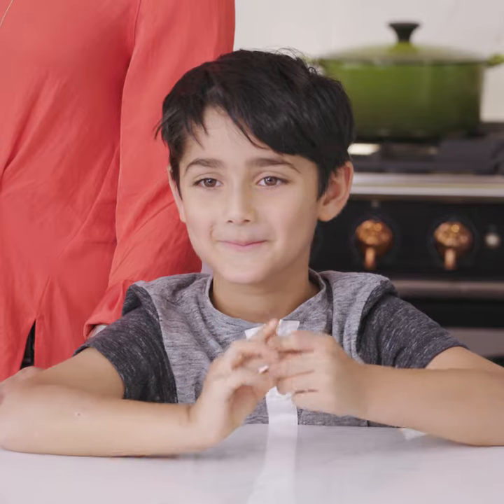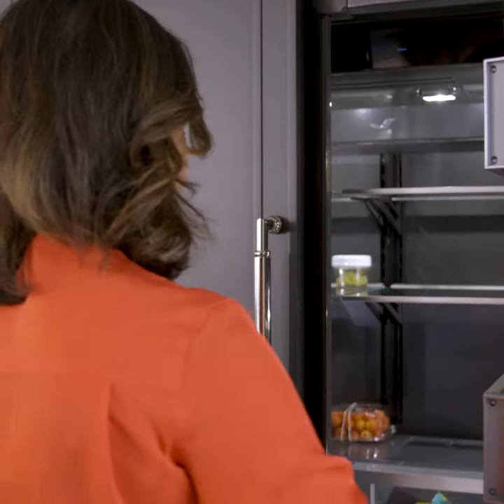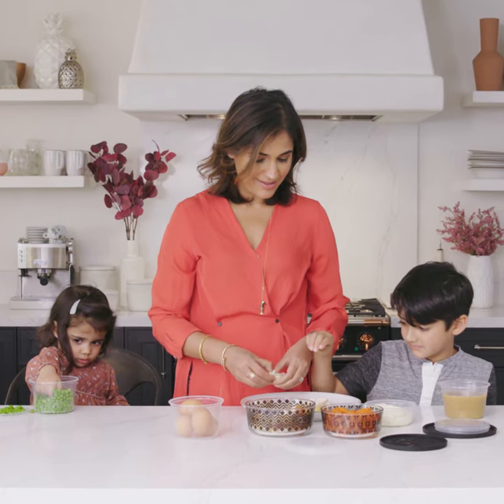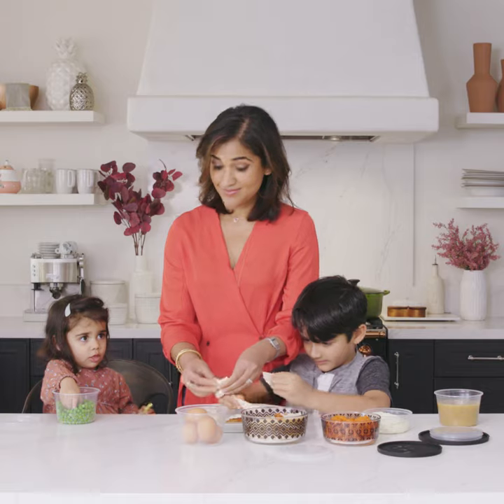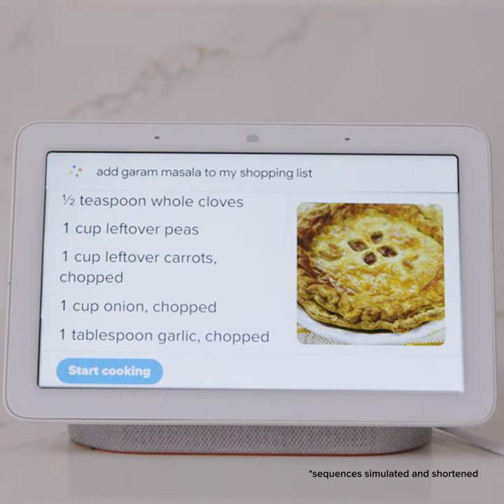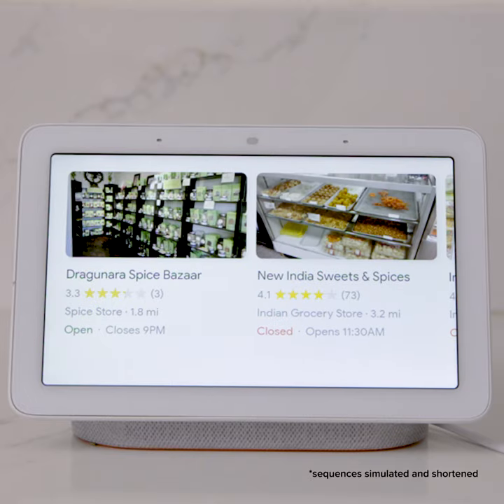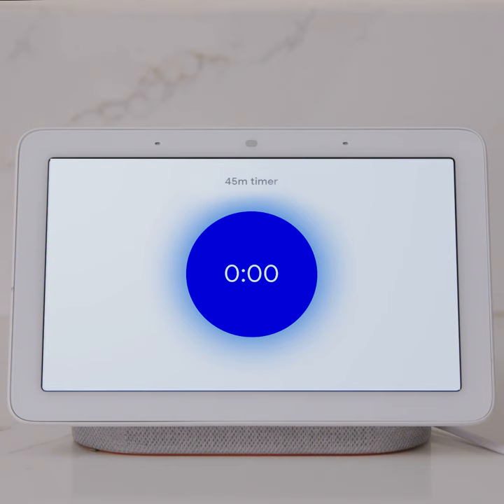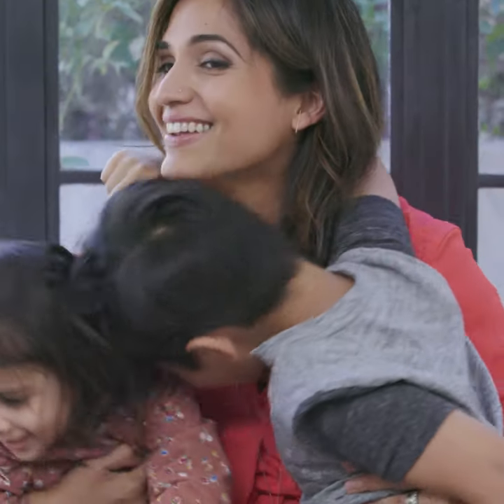Kanchan Koya's Thanksgiving Leftover Turkey Pot Pie // Presented by Tasty & Google Home Hub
Watch Kanchan use up her Thanksgiving leftovers with the help of Google Home's new smart display, Google Home Hub! All you have to say is "Hey Google, ask Tasty to clean out my fridge." 😄